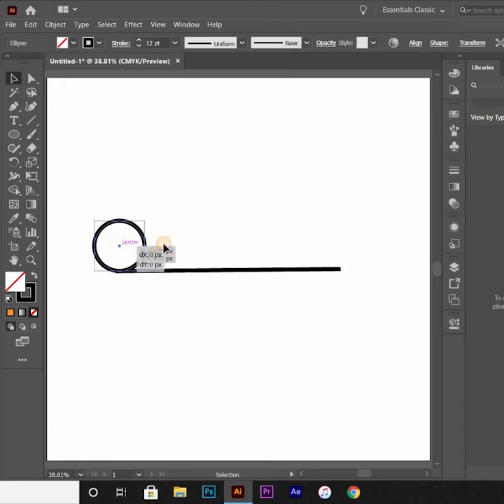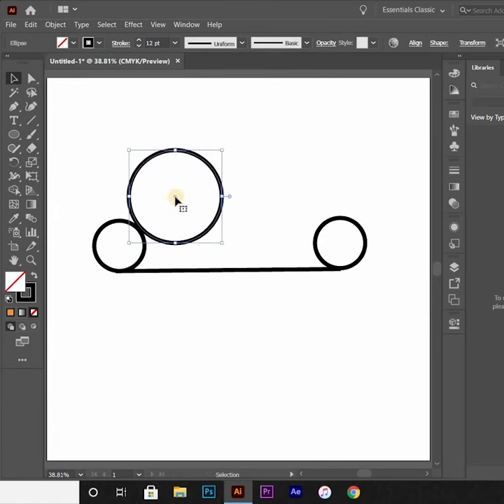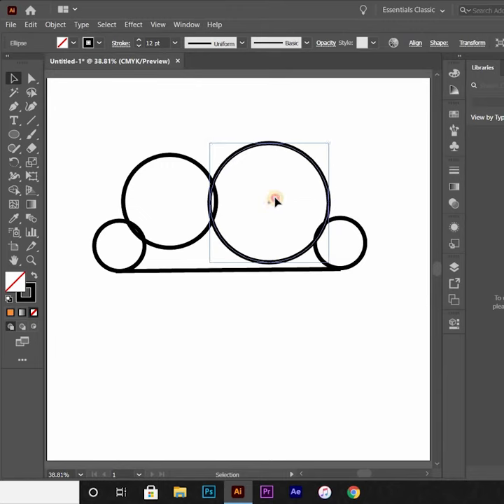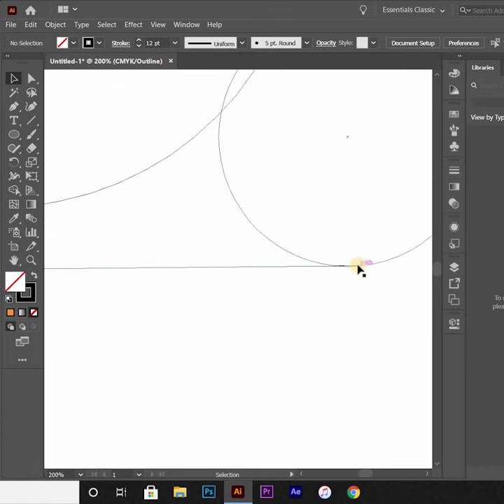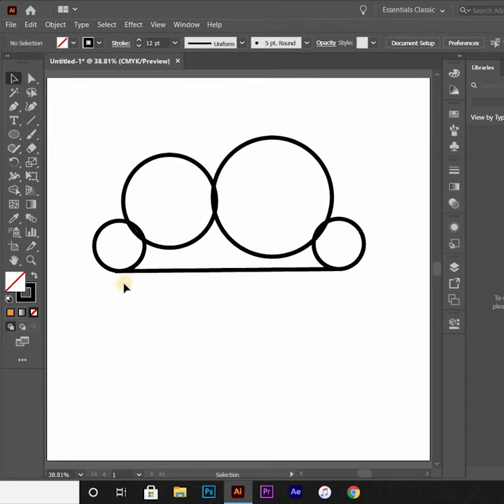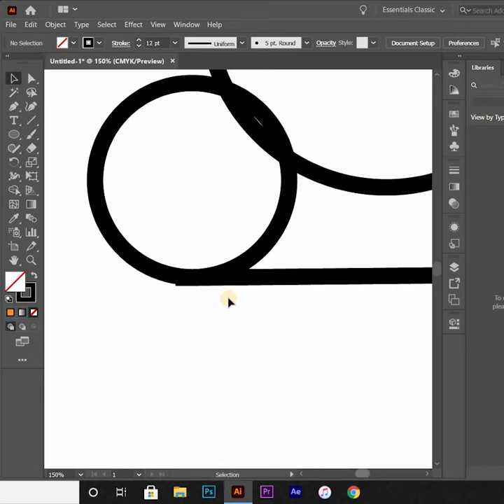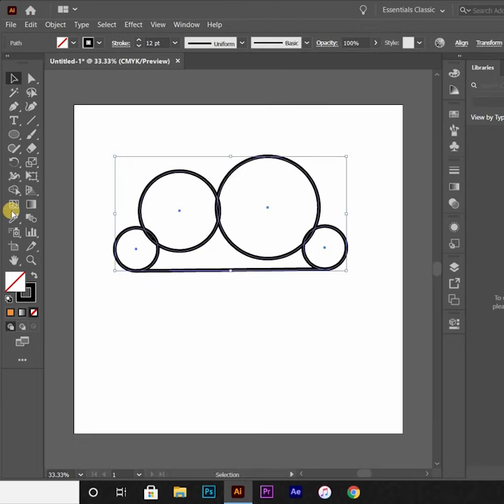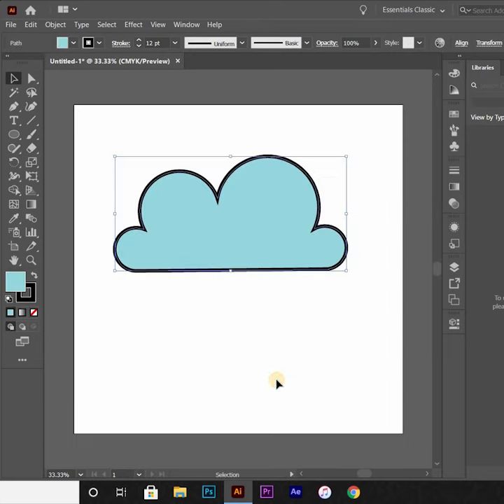HOW TO DRAW A CLOUD | ADOBE ILLUSTRATOR | CLOUD DRAWING | GRAPXY LAB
In this Adobe Illustrator (CC or newer) tutorial I will show you how DRAW A CLOUD

(Details also pinned in comment section)